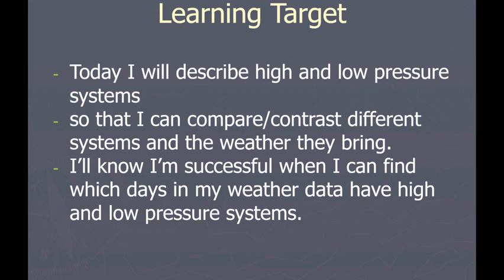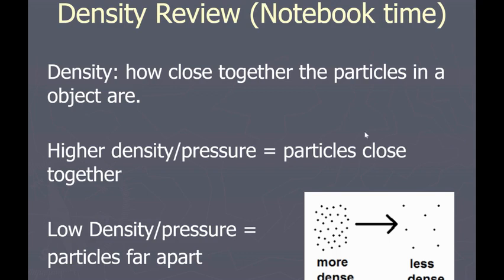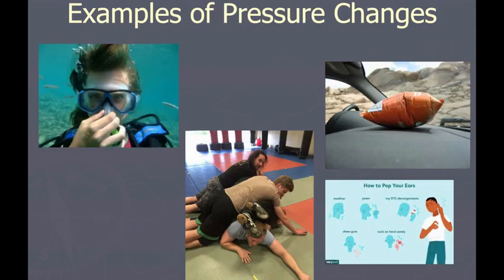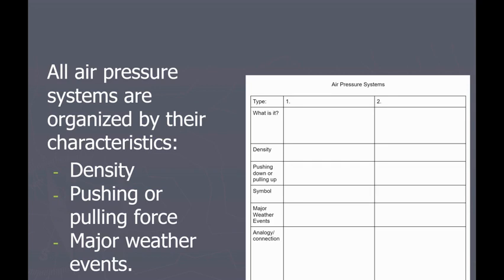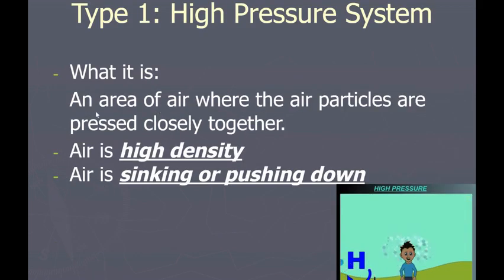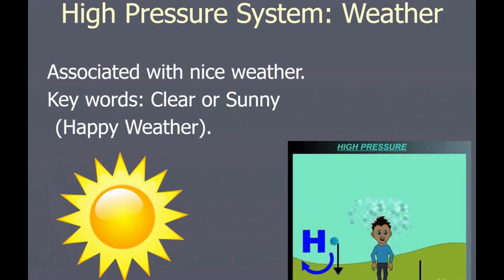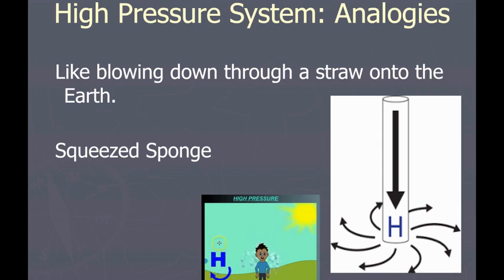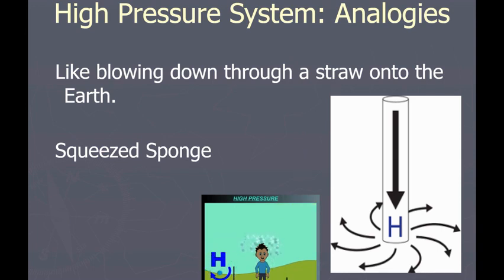High Pressure Video 1